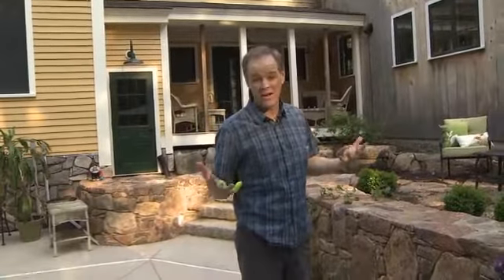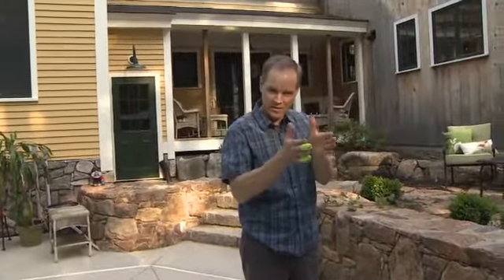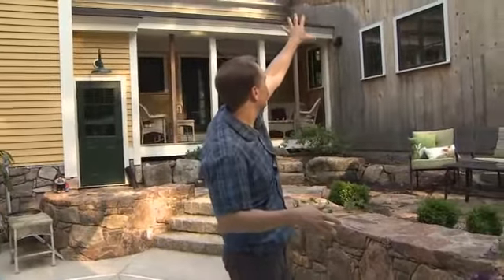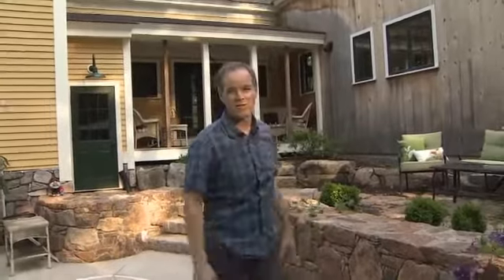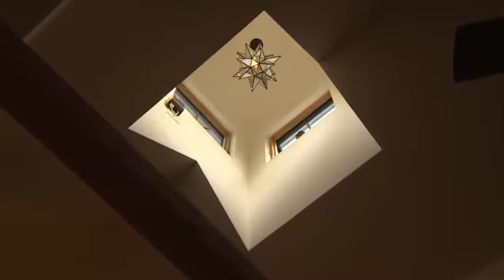Digital Extra: Pete Bouchard - Serving Up Summer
7News meteorologist Pete Bouchard shows us his home in this Digital Extra.